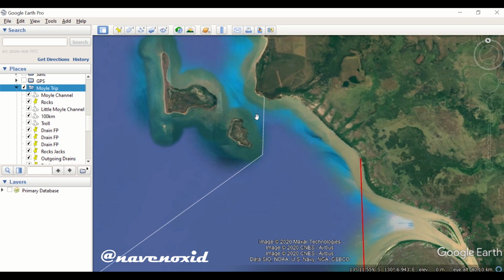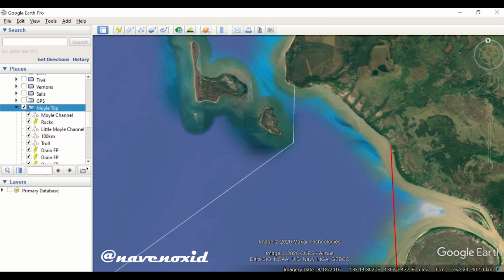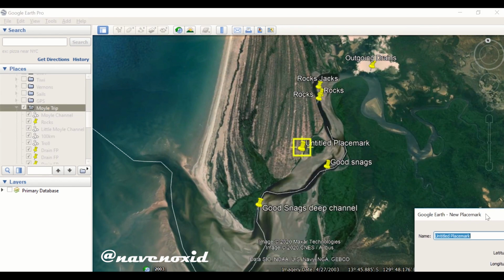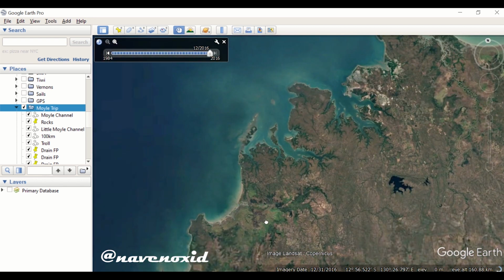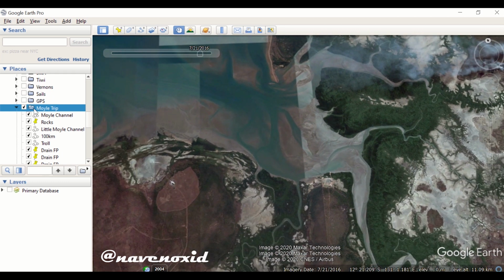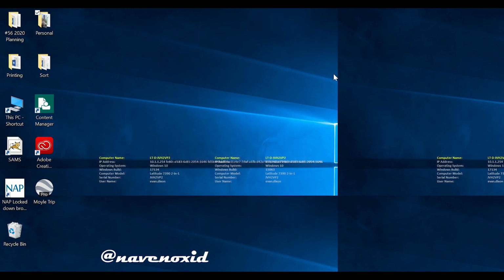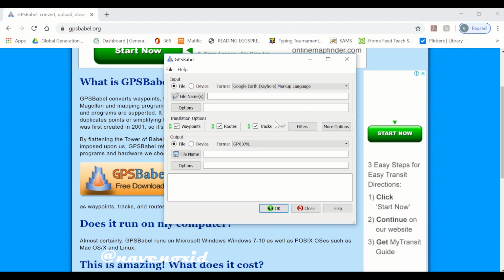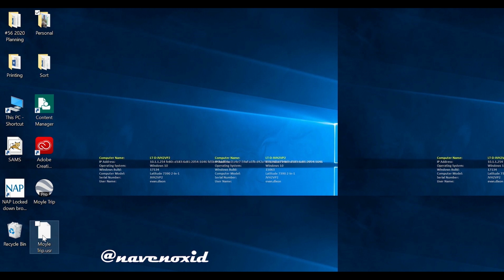Convert Google Earth to tracks and waypoints on your sounder, chartplotter and GPS before fishing.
How to convert paths and pins on Google Earth to sounder tracks and waypoints using GPS Babel. Improve your fishing by creating files for your sounder, chartplotter and GPS. Go fishing with confidence.